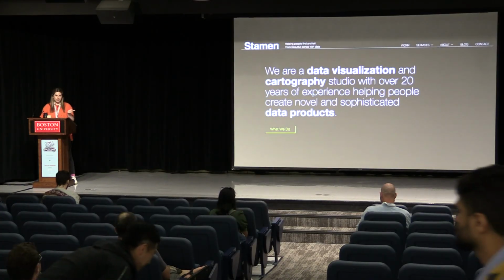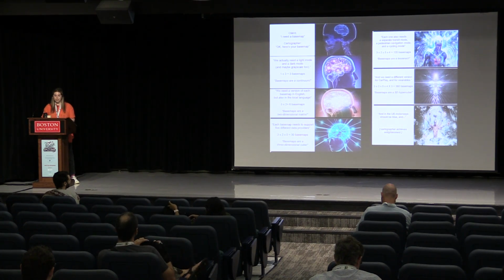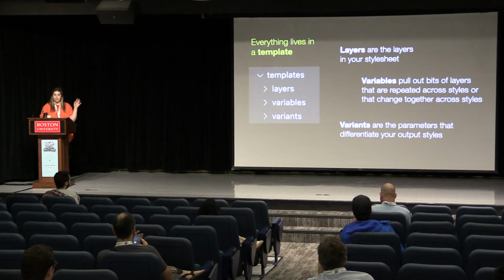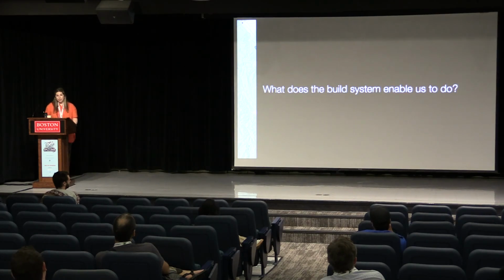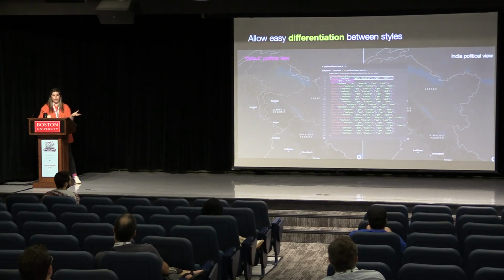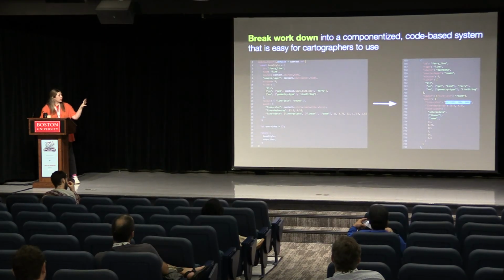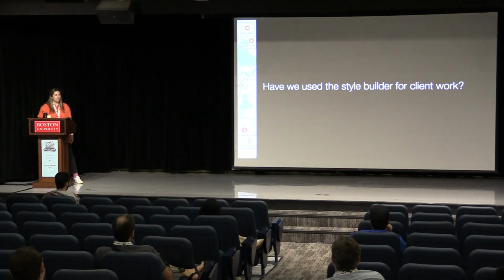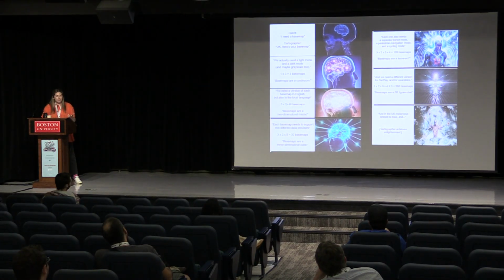Maintaining a Family of Related Map Styles ~ Kelsey Taylor